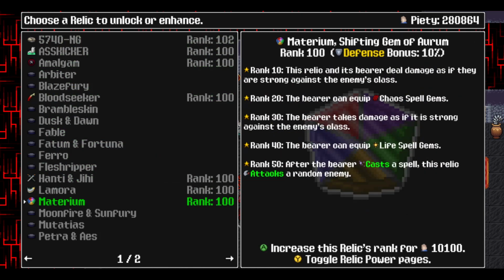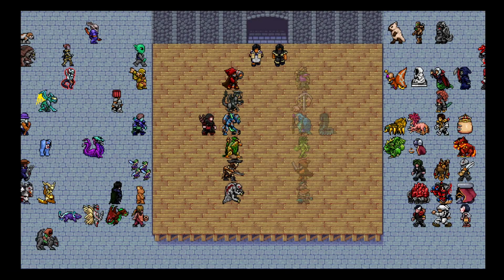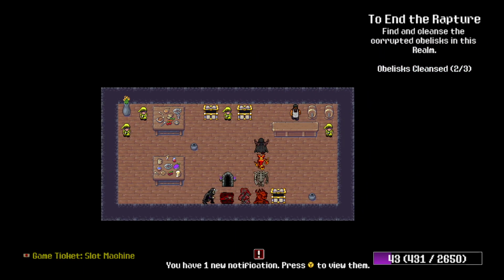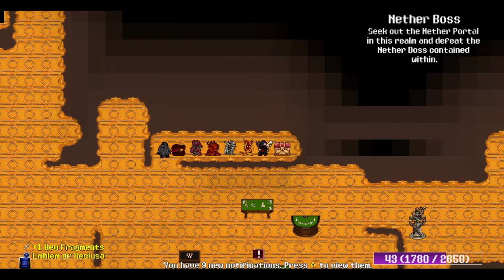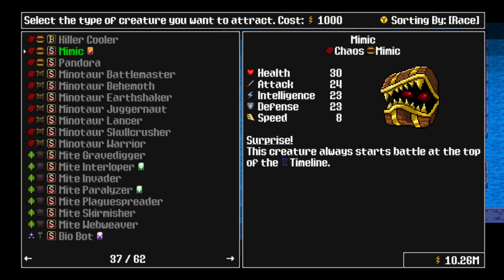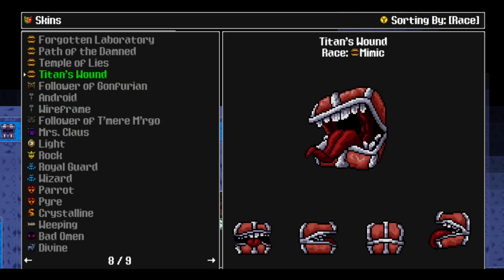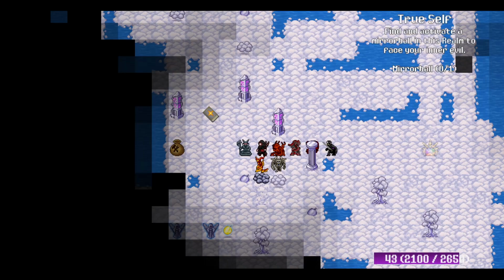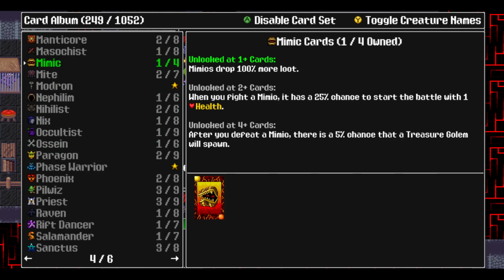Unreliable narrator - Let's play Siralim Ultimate part 185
Another fairly standard episode, other than one bizarre interlude where I start obsessing over something that I may or may not have experienced during one of my brief segments of off-camera farming.

The Universal GotG Guide that I'm consulting can be found